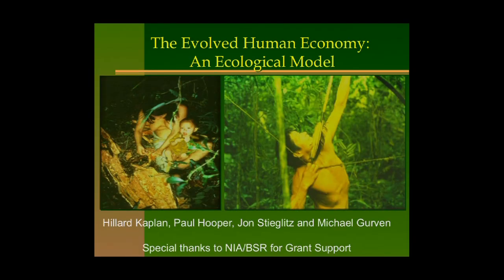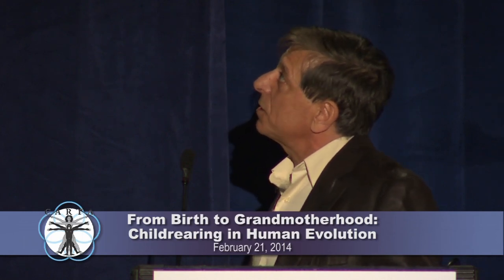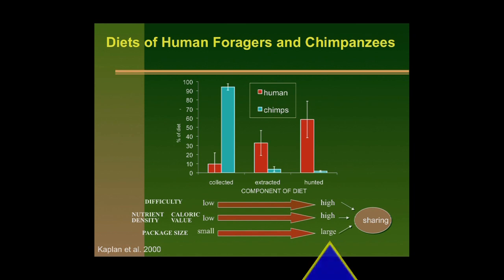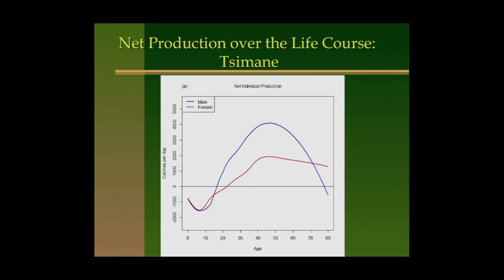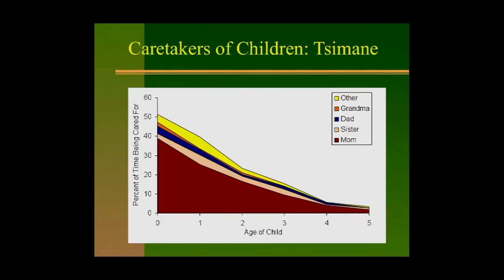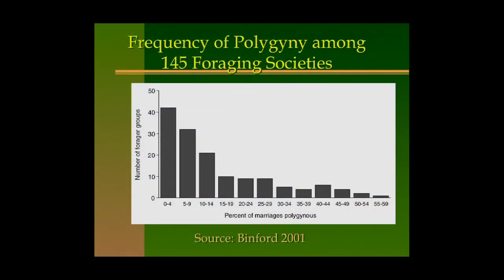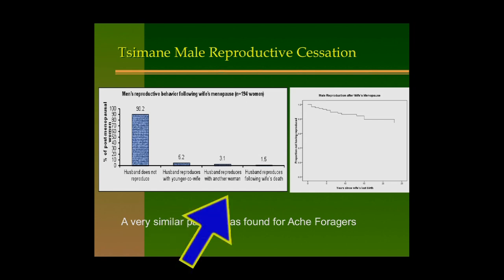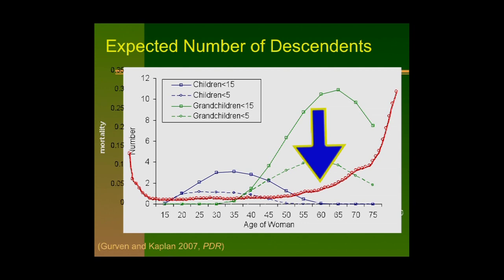CARTA: Birth to Grandmotherhood: Childrearing in Human Evolution -- Hillard Kaplan: Human Fathers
In this talk, Hillard Kaplan (Univ of New Mexico) presents a theoretical model linking ecology to male paternal investment.  The basic argument is that there are three fundamental potential inputs into offspring fitness: genes, care, and energy.  When this model is applied to humans, it is proposed that there is a modal human economy of food production and redistribution that evolved as part of the hunting and gathering lifeway.  As human economies changed over the last ten thousand years, diversity in mating and parental investment has grown substantially. Recorded on 02/21/2014. Series: "CARTA - Center for Academic Research and Training in Anthropogeny" [Science] [Show ID: 28034]